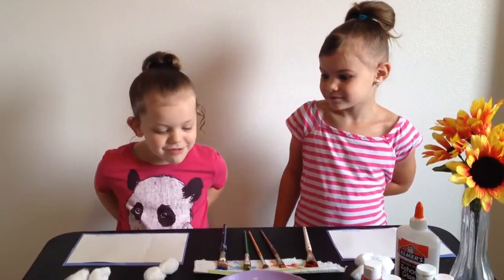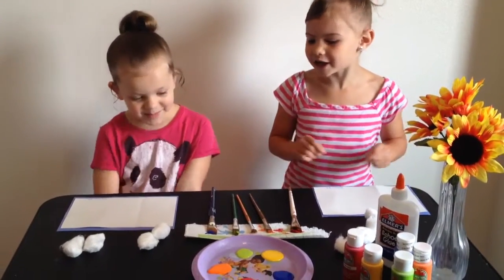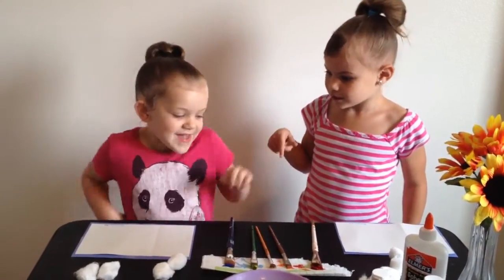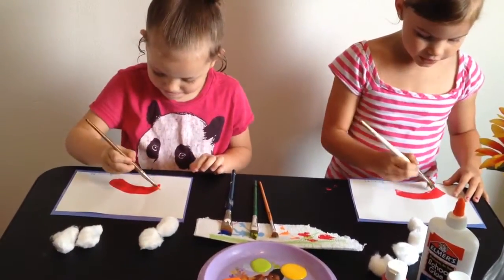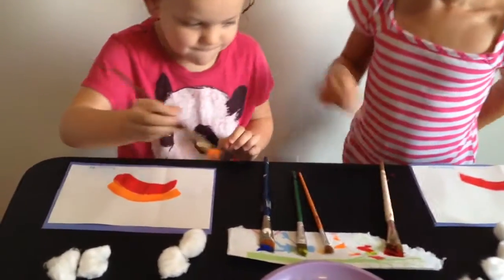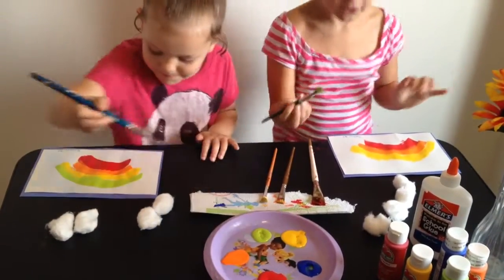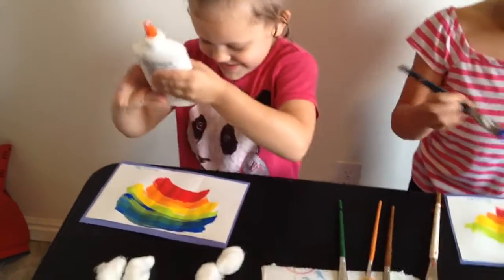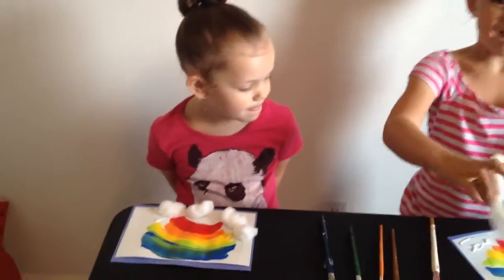Rainbow Art by SweetPrincessTV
Today the girls are showing how to do a rainbow paint project on SweetPrincessTV